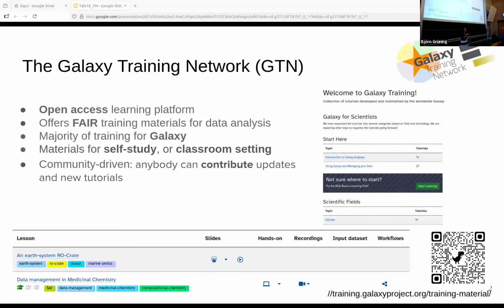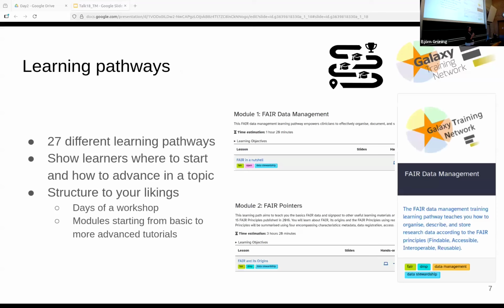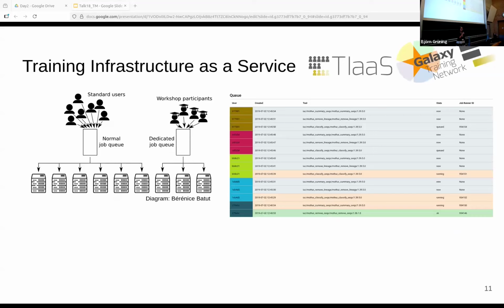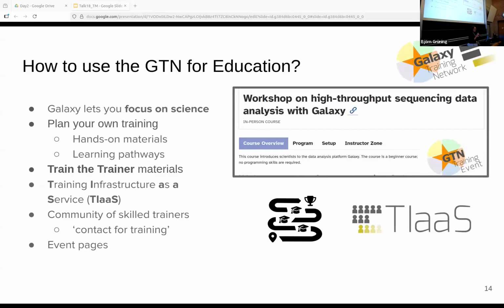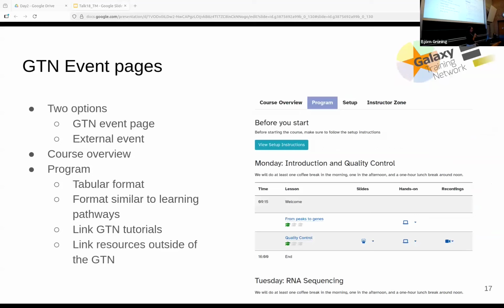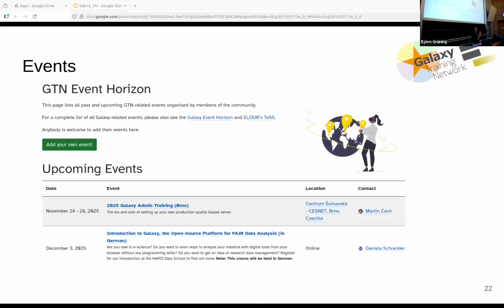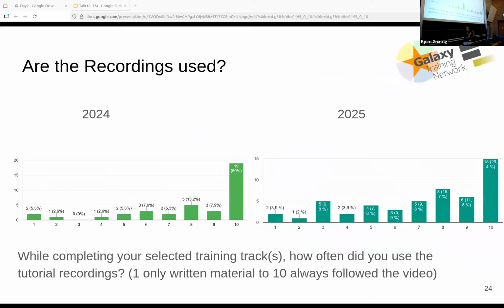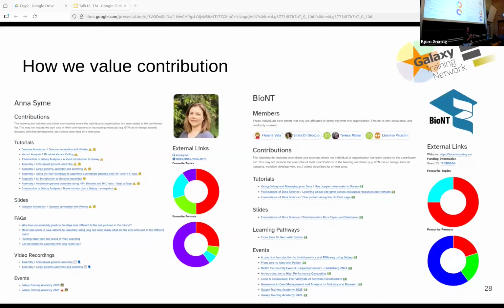Exploring the Galaxy Training Network: What's Here, What's New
Title: Exploring the Galaxy Training Network: What's Here, What's New
Speaker: Teresa Müller
Slides: Müller T. Exploring the galaxy training network: What’s here, what’s new [version 1; not peer reviewed]. F1000Research 2025, 14:1104 (slides)